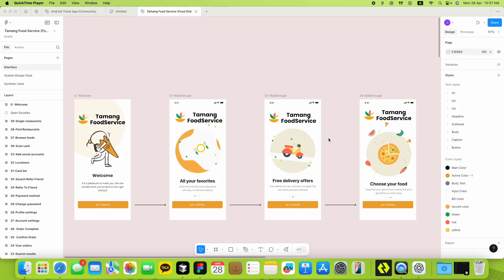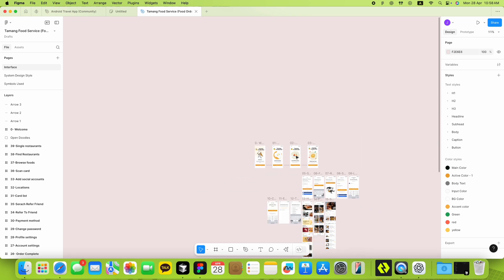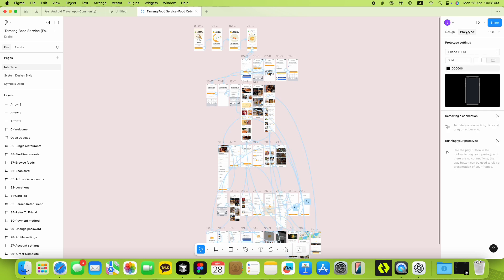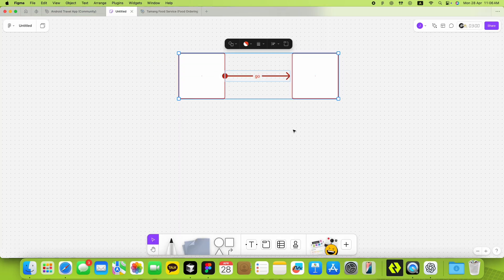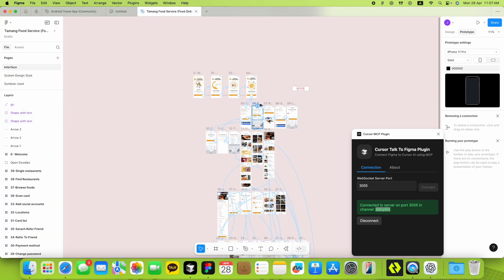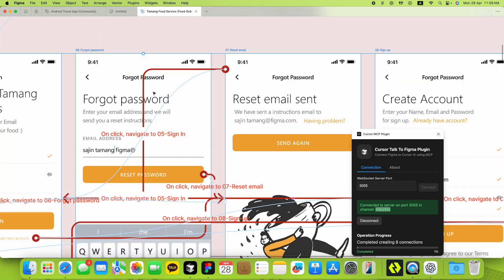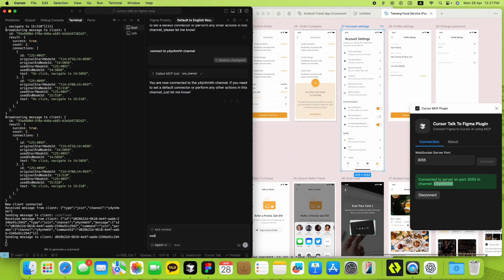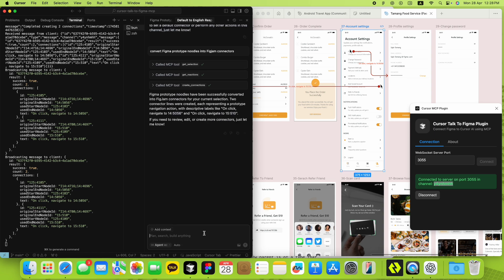Figma MCP Magic(4): Prototype Noodles to FigJam Connectors! (Give me FigJam connectors replacement)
Turn your Figma prototype noodles into real FigJam connectors—automatically!
See how Talk to Figma MCP lets you convert prototype flows into magnetic, labeled connectors in just a click.
No more messy arrows. Just clean, clear flows.
Try it now and level up your Figma game!